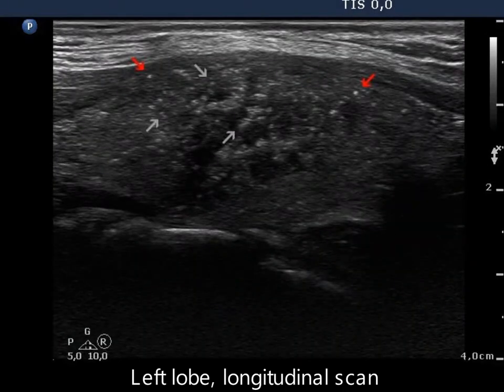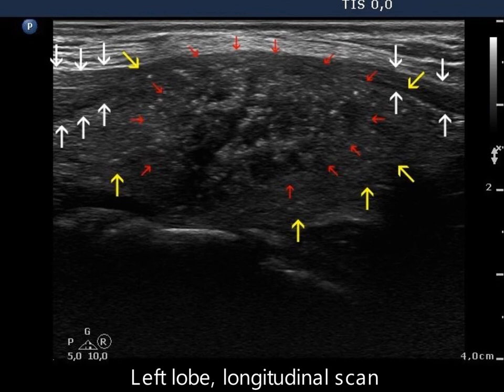Case conp 005